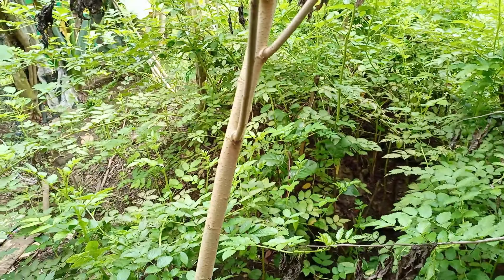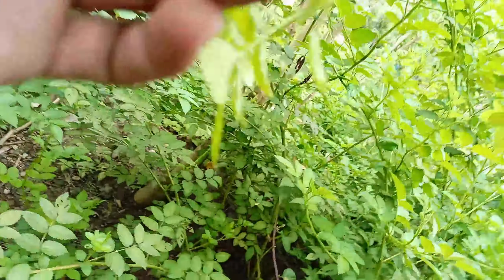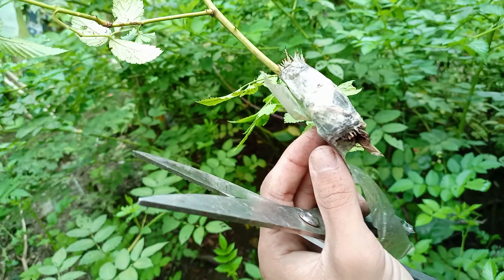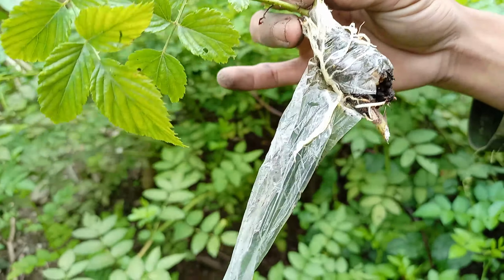BEST PROPAGATION METHOD OF RASPBERRY